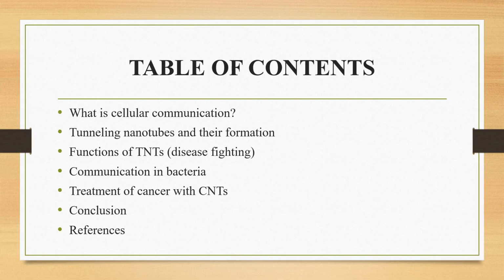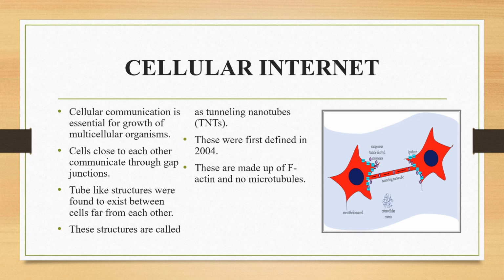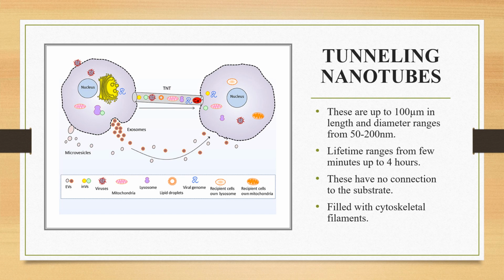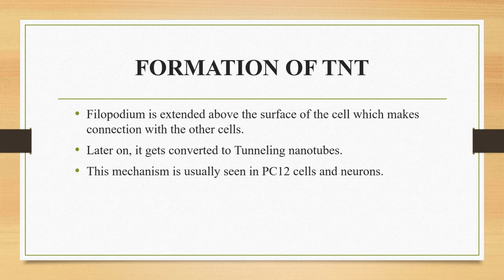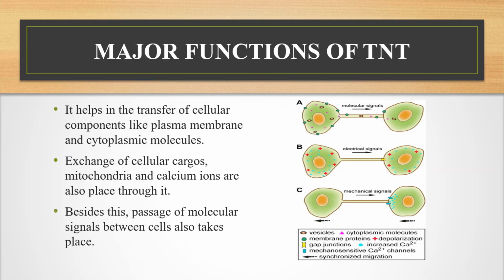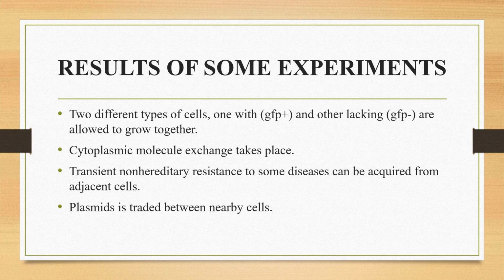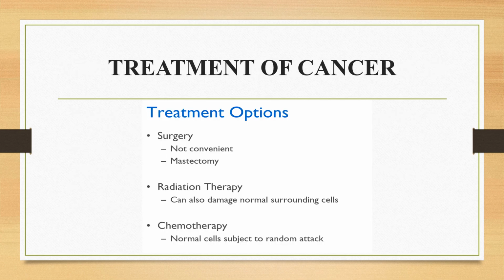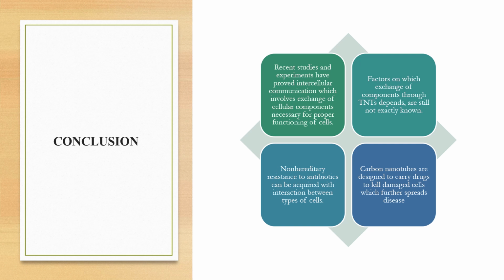Nanotubes presentation video